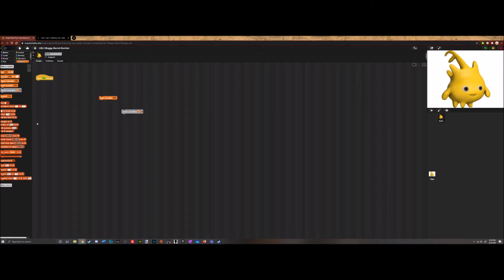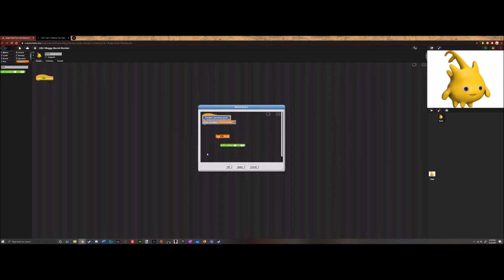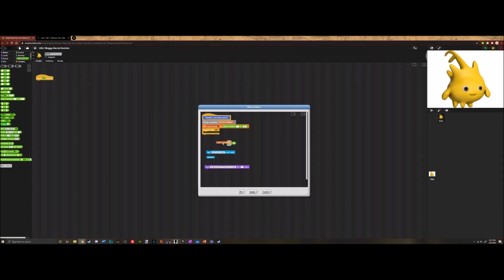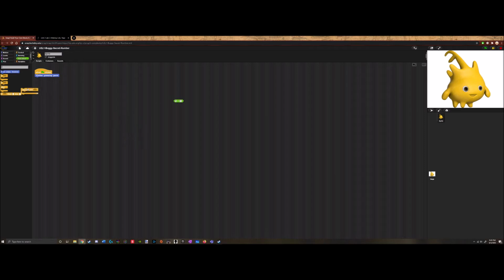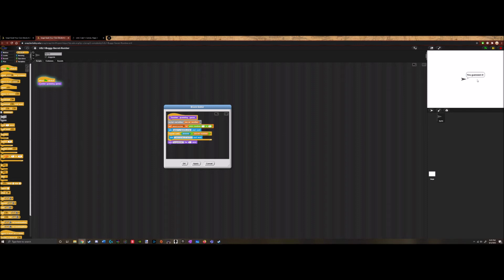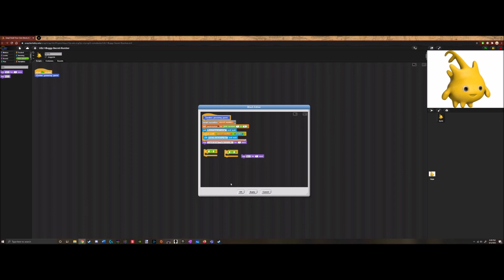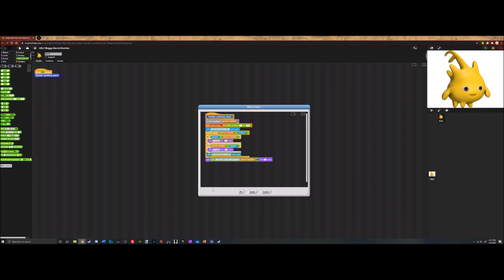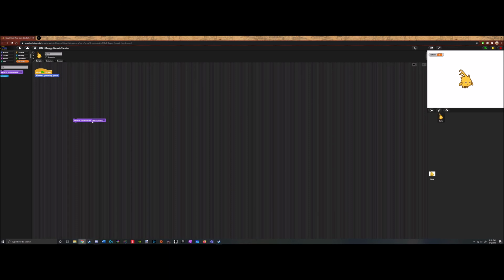Snap! Tutorials: Ep8 Number Guessing Game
Hello and welcome to our series! We hope it helps anybody that wants to learn how to code using Snap!